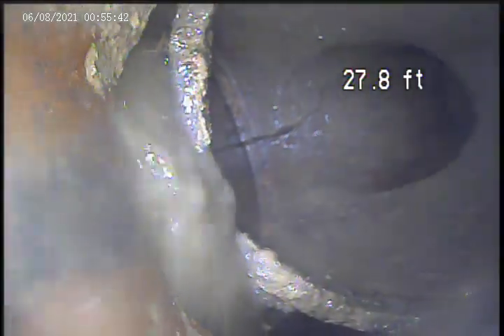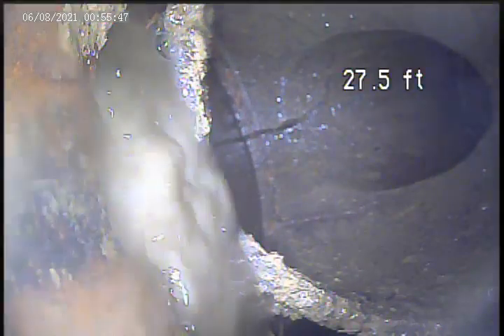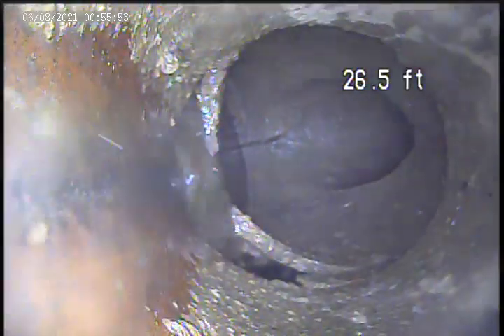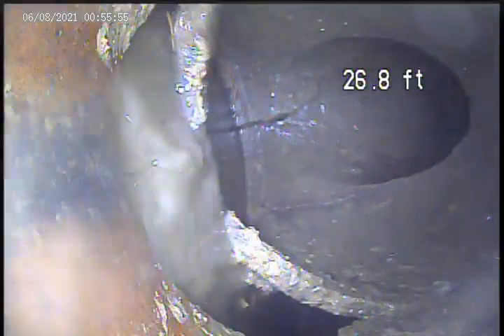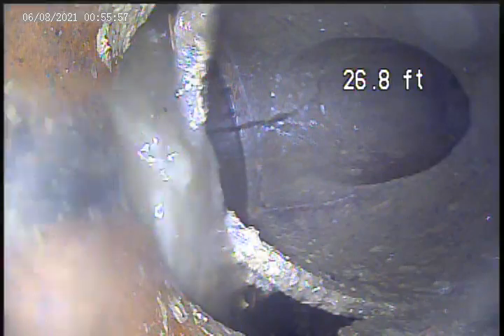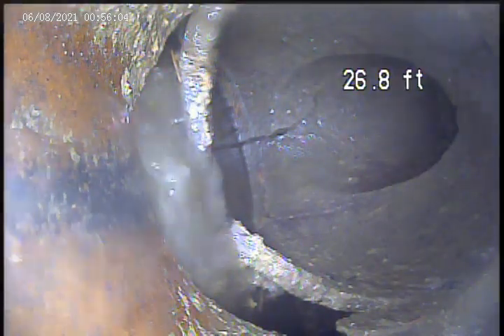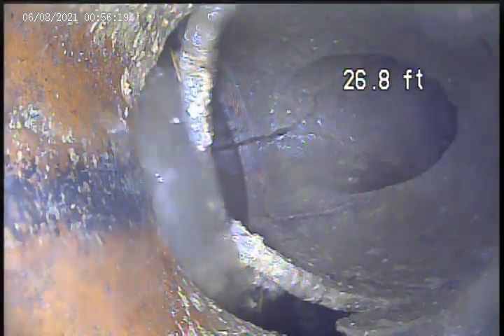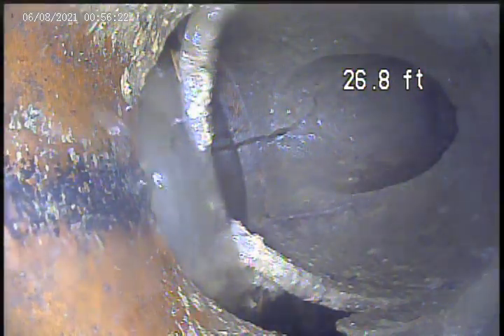Invoice 48663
Sewer Lateral Inspection 1